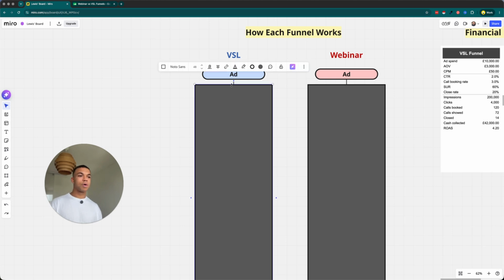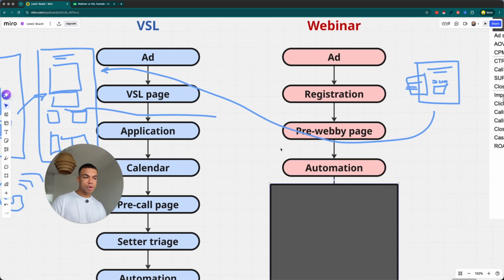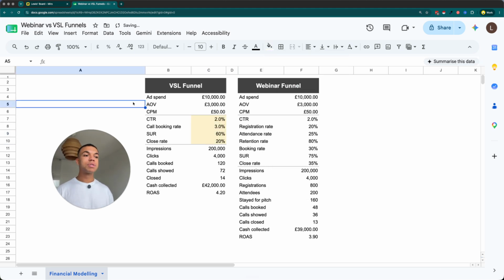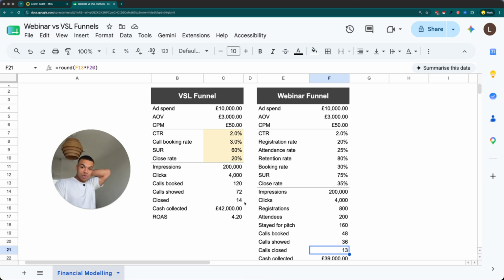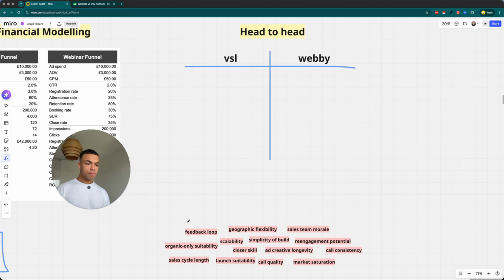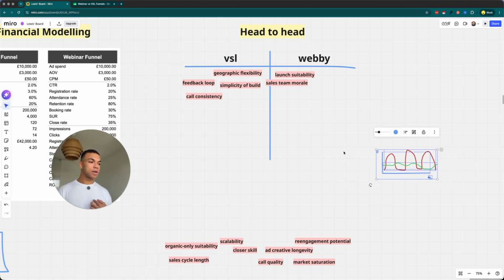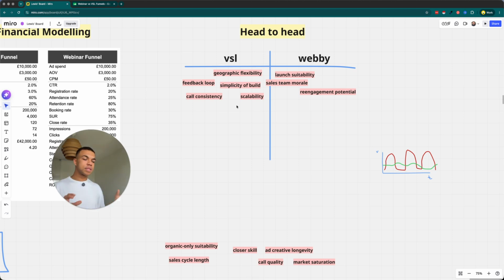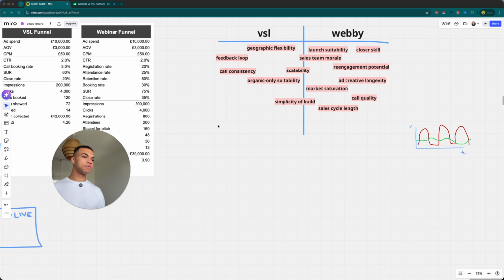VSL vs webinar funnel: Watch this before you choose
Choosing between a VSL vs webinar funnel determines your coaching program growth. This breakdown clarifies which strategy fits your model.

This analysis compares the financial modeling and qualitative differences between VSL and webinar funnels specifically for coaches. If you are debating how to scale your offer, understanding the nuances of these two approaches is essential. We examine how each structure impacts your bottom line, focusing on the specific mechanics that drive revenue.

We break down the core metrics, including expected ad spend, funnel conversion rates, and the true cost of customer acquisition for both methods. You will learn how to evaluate your current setup against industry standards to determine which path provides the most stability for your business. By the end of this comparison, you will have a clearer picture of whether a high-touch webinar or a direct VSL better serves your client acquisition goals.

Chapters
00:00 How each funnel works
04:55 Financial modelling
11:22 Qualitative comparison